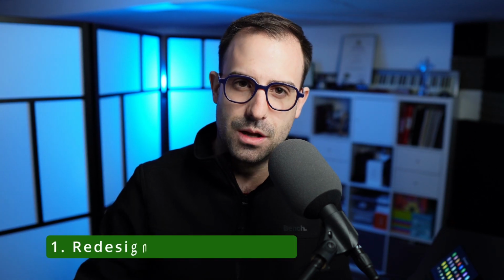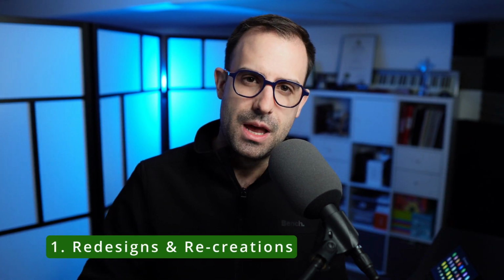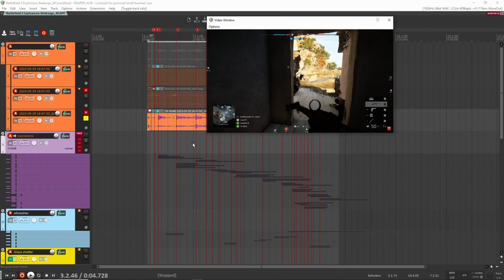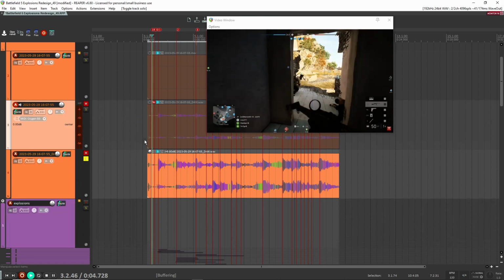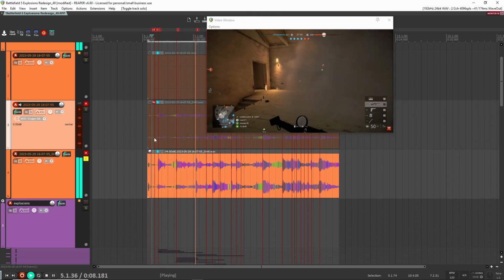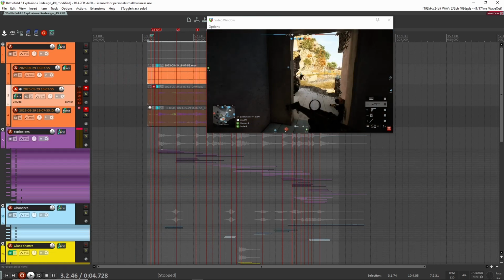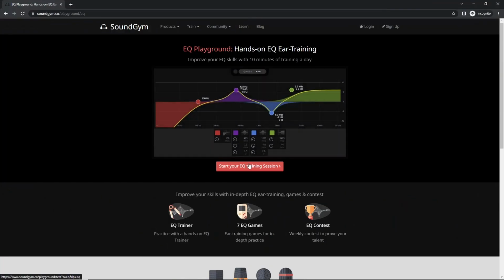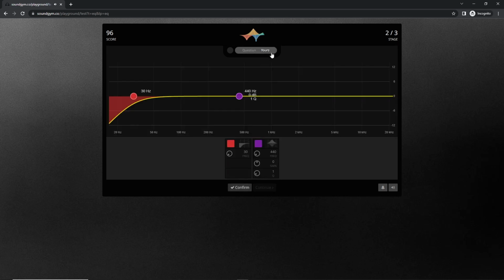5 ESSENTIAL Skills To Master As A Beginner Sound Effect Creator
In this video, I share what I believe are 5 essential skills to master as a beginner sound effect creator. The goal of this video is to help you know where you should focus your time in order to get the greatest return.

00:00 - Intro
01:05 1. Redesigns & Re-creations
04:15 2. Ear Training
05:18 3. Field Recording
06:22 4. Layering
08:23 5. Synthesis